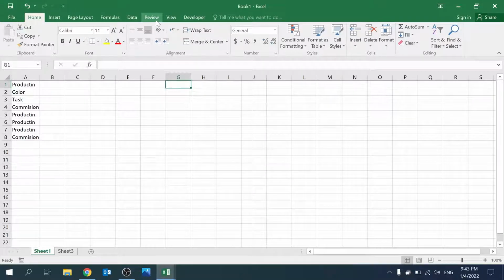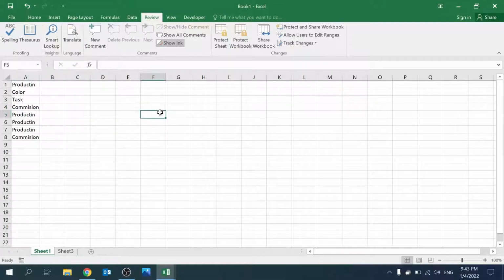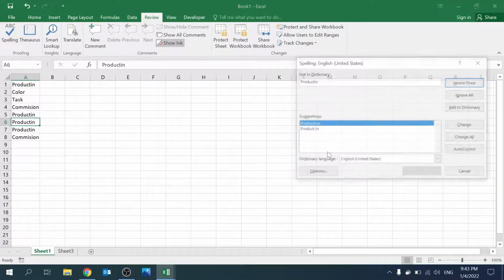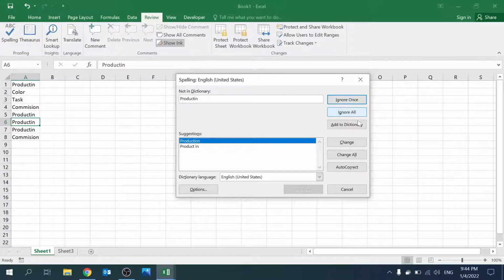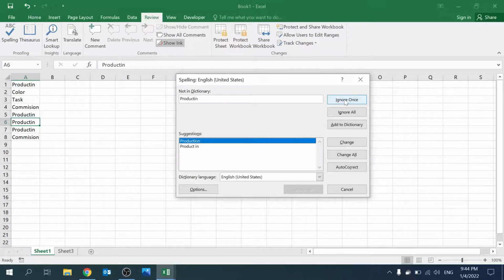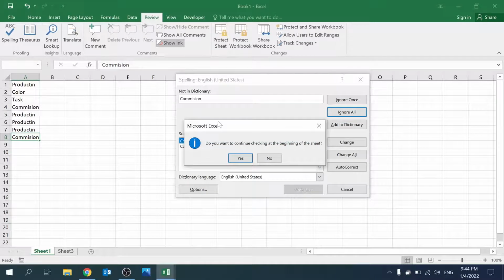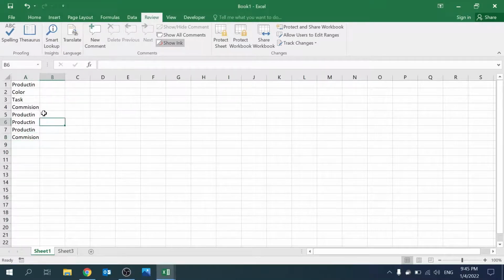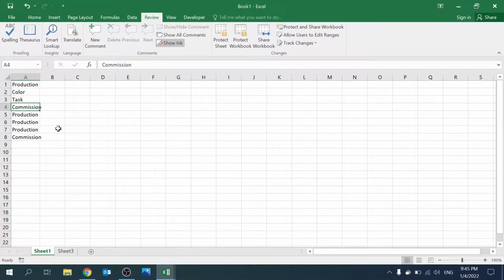How to spell check in Excel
Hi,
In today's video I want to show you Excel's built in spelling check.
Using this feature will really be helpful for you - it's easy and quick.